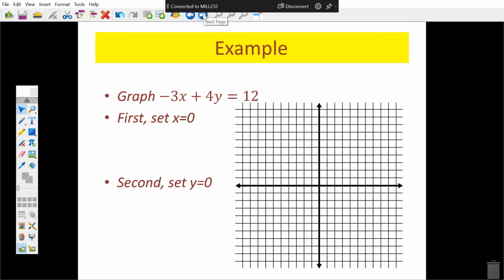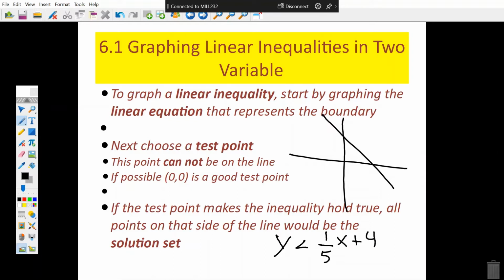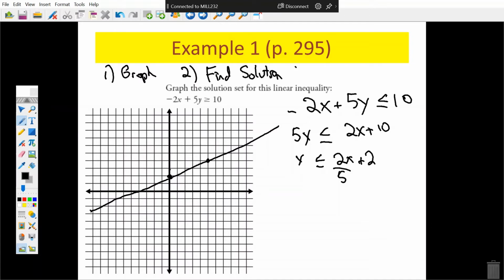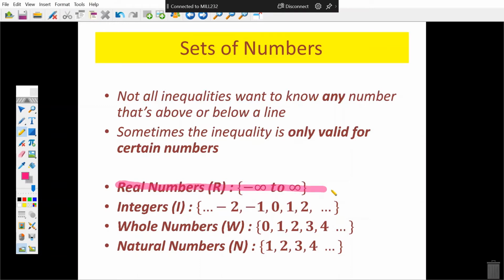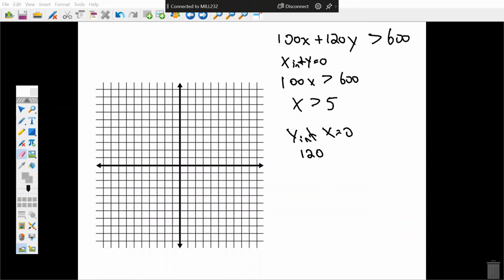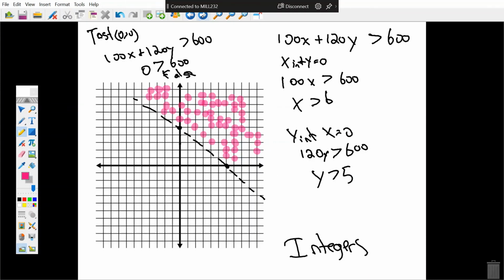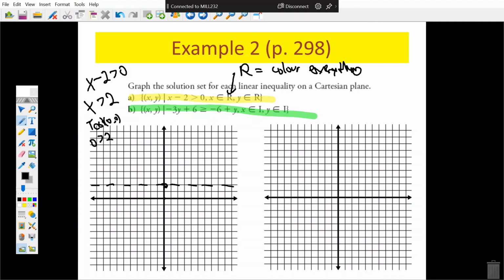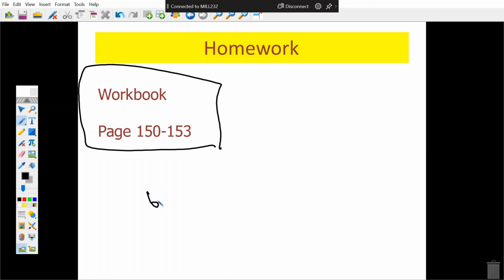6 1 Graphing Linear Inequalities